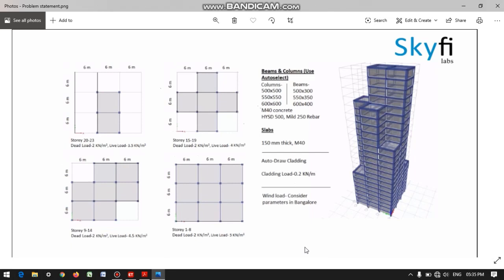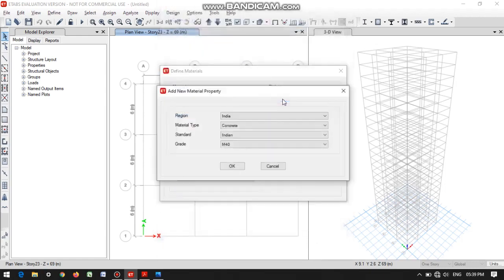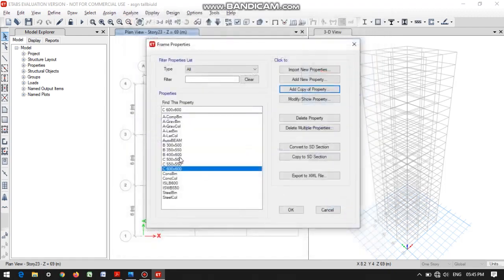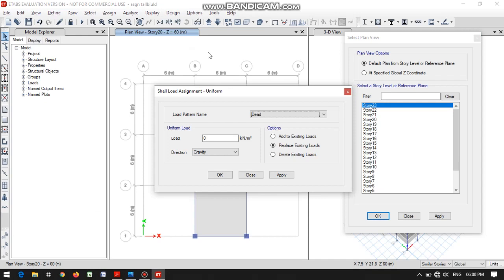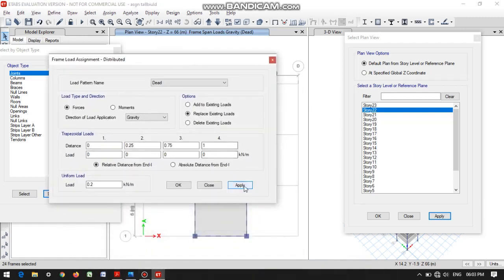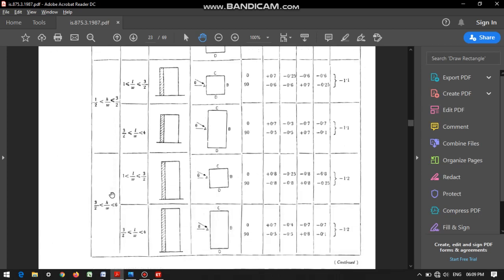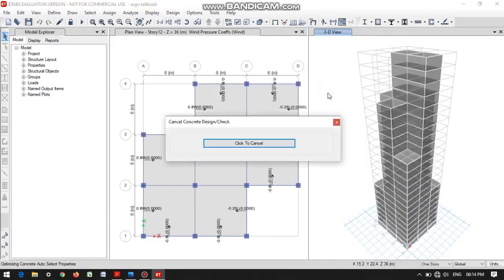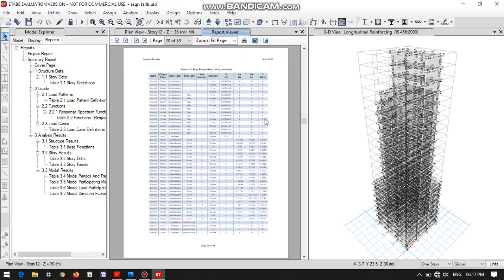Tall building project-Project assign for skyfi labs online course - by PRASHANT KUMAR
Muzaffarpur Institute of Technology